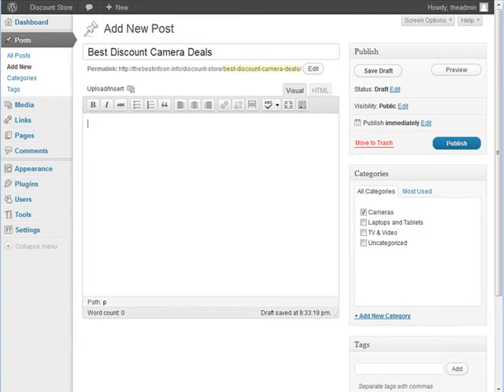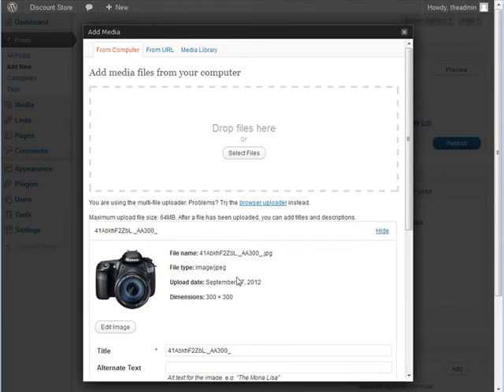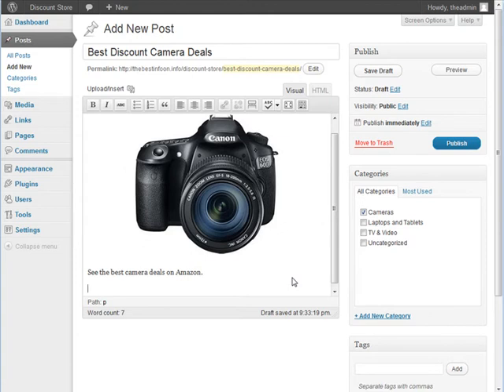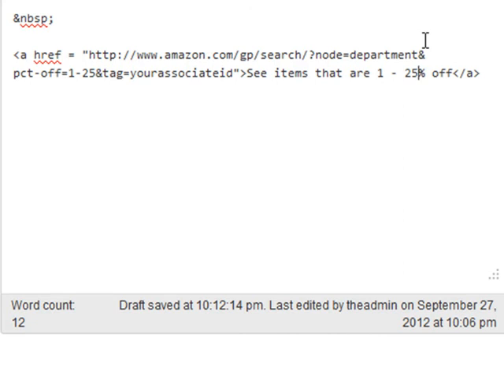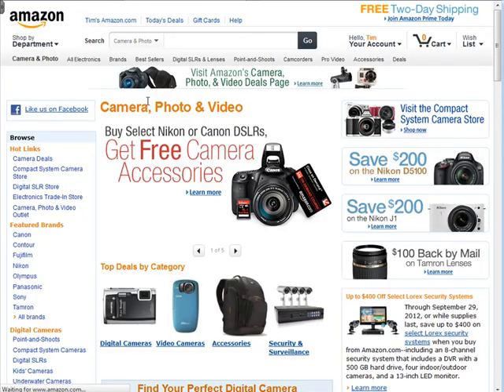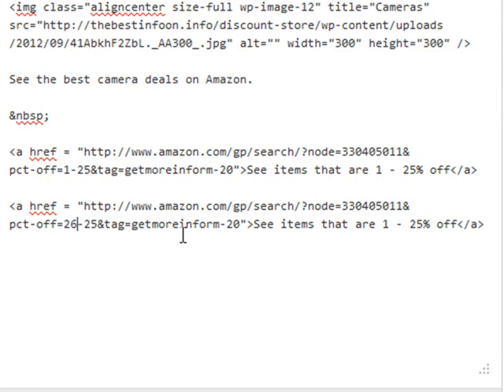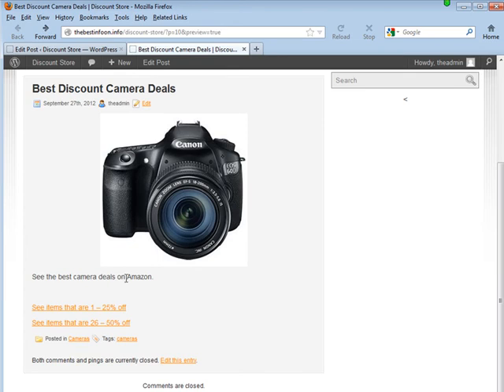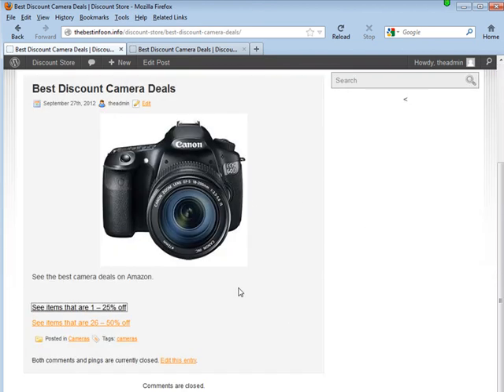video3.amazon affiliate marketing course. Discover how to set up an Amazon affiliate discount store!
You’ll learn all about:

Creating an Amazon affiliate discount store
Getting your Amazon accounts and installing WordPress
Store site setup
Adding content to your site. amazon affiliate program joins sign in amazon affiliate marketing course.